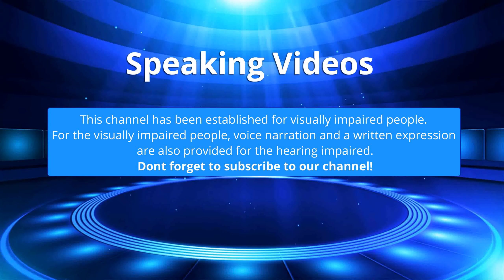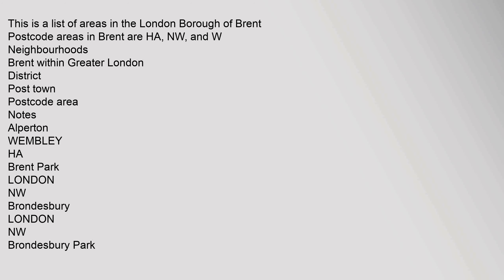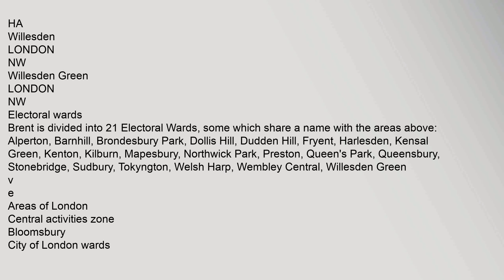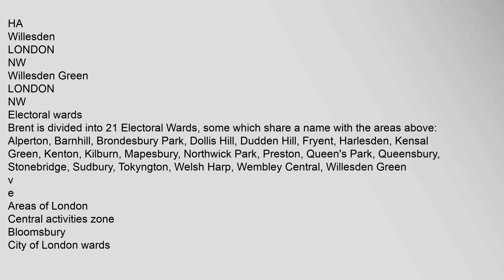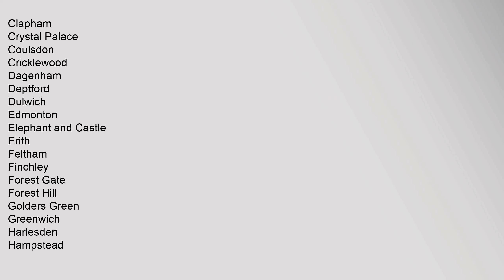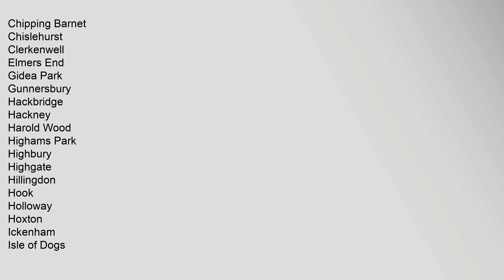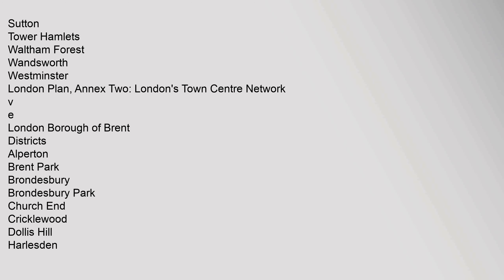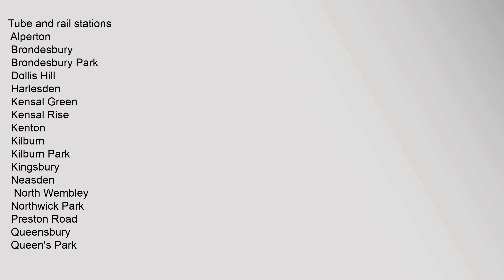List of districts in Brent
This,is,a,list,of,areas,in,the,London,Borough,of,Brent
Postcode,areas,in,Brent,are,HA,,NW,,and,W
Neighbourhoods
Brent,within,Greater,London
District
Post,town
Postcode,area
Notes
Alperton
WEMBLEY
HA
Brent,Park
LONDON
NW
Brondesbury
LONDON
NW
Brondesbury,Park
LONDON
NW
Church,End
LONDON
NW
Also,called,Church,Road
Cricklewood
LONDON
NW
Also,partly,in,Barnet,and,Camden
Dollis,Hill
LONDON
NW
Harlesden
LONDON
NW
Kensal,Green
LONDON
NW
Kenton
HARROW
HA
Also,partly,in,Harrow
Kilburn
LONDON
NW
Also,partly,in,Camden
Kingsbury
LONDON
NW
Neasden
LONDON
NW
North,Wembley
WEMBLEY
HA
Park,Royal
LONDON
NW
Also,partly,in,Ealing
Preston
WEMBLEY,
HARROW
HA
Also,called,Preston,Road
Queens,Park
LONDON
NW,,W
Also,partly,in,Westminster
Queensbury
LONDON,
HARROW,
STANMORE,
EDGWARE
NW,,HA
Also,partly,in,Harrow
Stonebridge
LONDON
NW
Sudbury
WEMBLEY,
HARROW
HA
Also,partly,in,Harrow
Tokyngton
WEMBLEY
HA
Wembley
WEMBLEY
HA
Wembley,Park
WEMBLEY
HA
Willesden
LONDON
NW
Willesden,Green
LONDON
NW
Electoral,wards
Brent,is,divided,into,21,Elec,List,of,districts,in,Brent